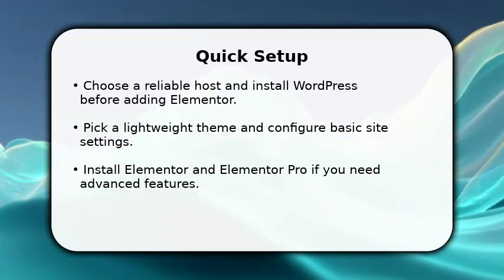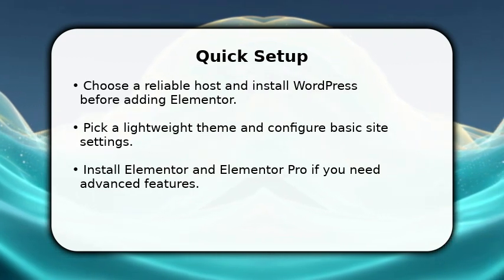How to Make Elementor Website (Updated)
How to Make Elementor Website (Updated) | 💧 Stay hydrated anywhere with the Owala water bottle ▸

In this updated tutorial, we'll show you how to create a professional-looking website using Elementor. From setting up the page builder to customizing your design and adding essential features, we'll cover everything you need to know to build a stunning Elementor website. Whether you're a beginner or an experienced web designer, this video will provide you with the skills and knowledge to take your online presence to the next level.